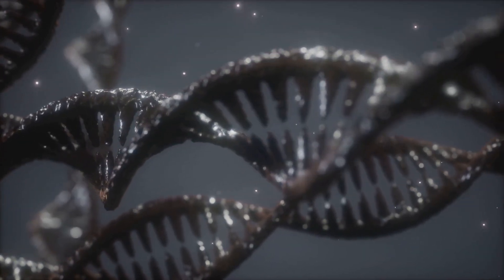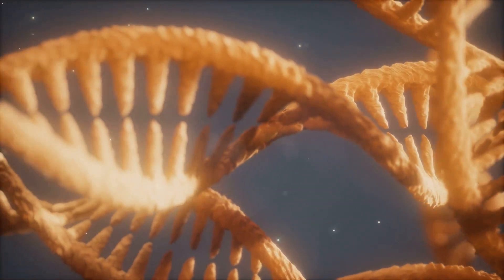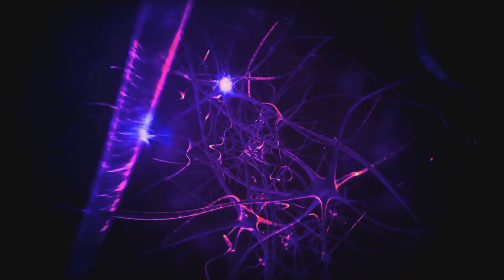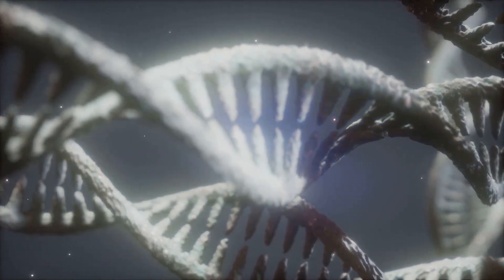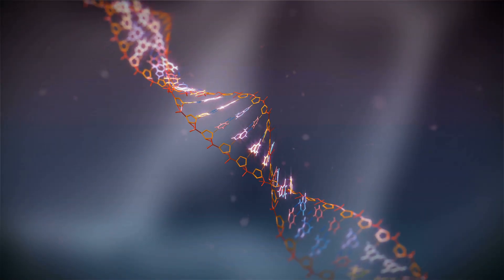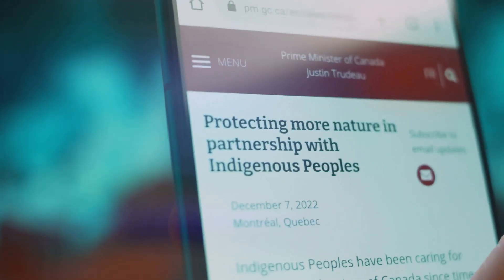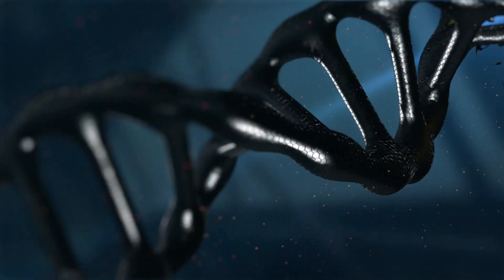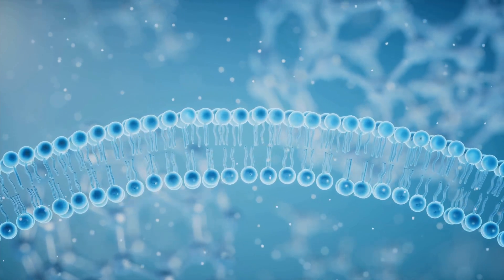The Cosmic Serpent by Jeremy Narby | Book Summary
The Cosmic Serpent by Jeremy Narby explores the connection between indigenous Amazonian shamanism and modern scientific understanding of DNA. Narby combines anthropological research with his own experiences with Amazonian shamans to propose that the knowledge gained through these spiritual practices may intersect with our scientific knowledge of genetics. The book delves into the ways in which ancient wisdom and contemporary science might inform each other, suggesting that the “cosmic serpent” symbolizes a deeper, universal knowledge embedded within the fabric of reality.

🔍 Curious if this book is your next great read? Find out more and get your copy

OUTLINE:
00:00:00 A Journey into the Unknown
00:01:28 Anthropology and Shamanism
00:01:53 DNA as a Source of Knowledge
00:02:14 Connecting Shamanic Experiences to DNA
00:03:12 Implications and Significance
00:03:29 The Cosmic Serpent's Enduring Impact

📚 Our Library
🤩 Bookworm Favorites
🎁 Gift Boxes